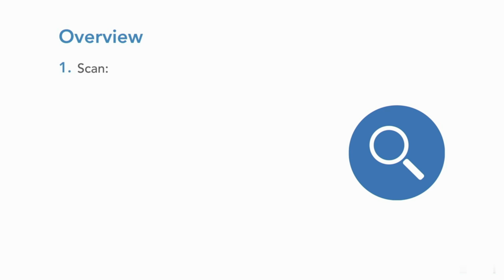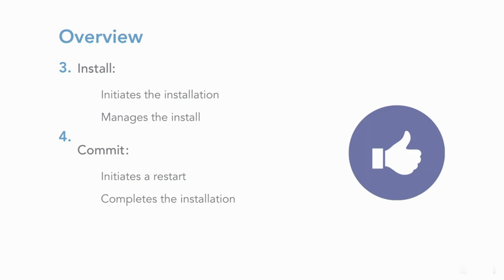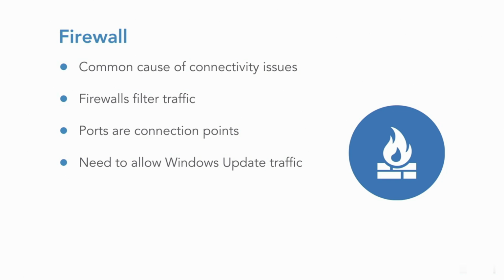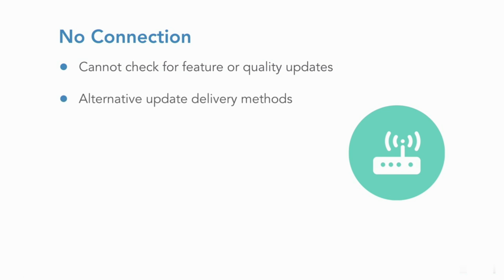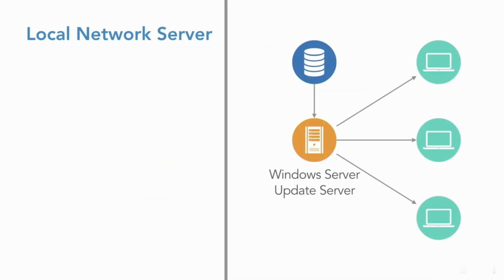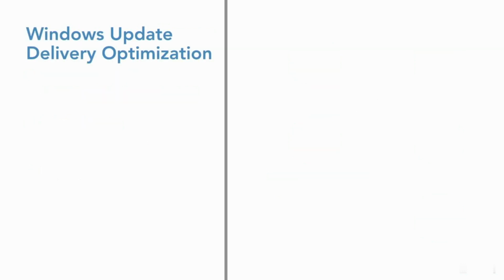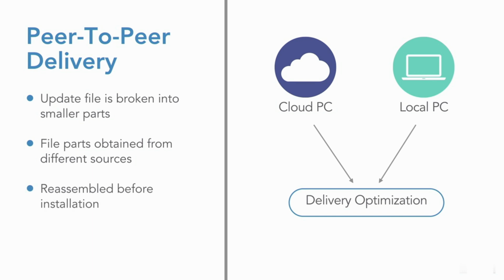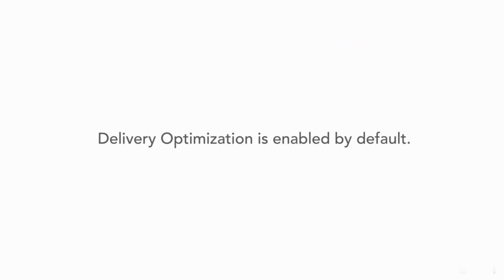How to Resolve Windows Update Connectivity Issues | Fix Common Errors Fast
Are your Windows Updates failing to download or install?
This video explains how to resolve Windows Update connectivity issues—step by step. Learn how the update engine works, what causes failures, and how to configure firewalls, ports, WSUS, and delivery optimization to keep your system secure and updated.

 In this tutorial, you’ll learn:
✅ How Windows Update works (scan, download, install, commit)
✅ Common connectivity problems (firewalls, port misconfigurations)
✅ How to verify firewall and port access
✅ WSUS (Windows Server Update Services) setup
✅ Using Delivery Optimization (peer-to-peer updates)
✅ How to fix network reliability issues in Windows 10

🔹 Perfect for: IT admins, system engineers, and anyone managing Windows 10 environments.

⏱ Chapters (Timestamps)
0:00 — Intro: Why Windows Update Fails
0:15 — How Windows Update Works
0:35 — Step 1: Scanning for Updates
0:50 — Step 2: Download & Temp Storage
1:10 — Step 3: Installation & Commit Process
1:30 — Troubleshooting Connectivity Issues
2:00 — Firewall & Port Configuration Tips
2:40 — Understanding WSUS & Alternative Methods
3:10 — Delivery Optimization Explained
4:00 — Peer-to-Peer Update Sharing
5:00 — Final Thoughts & Default Network Settings